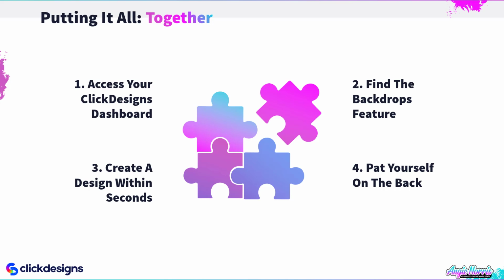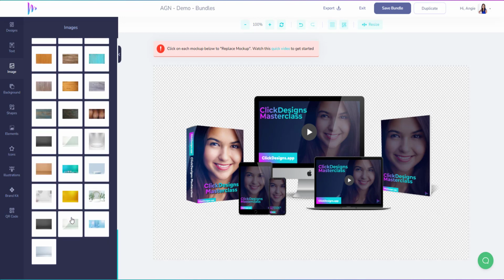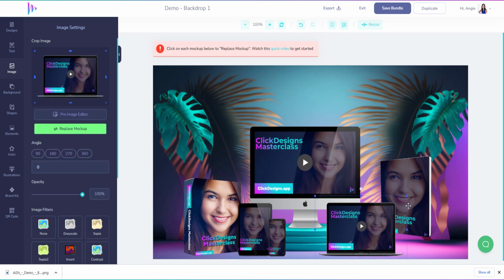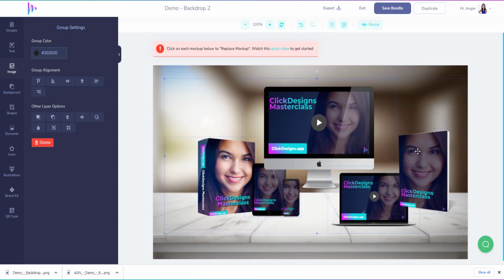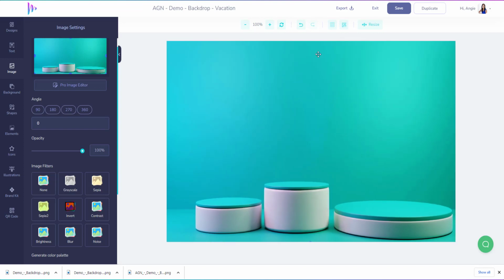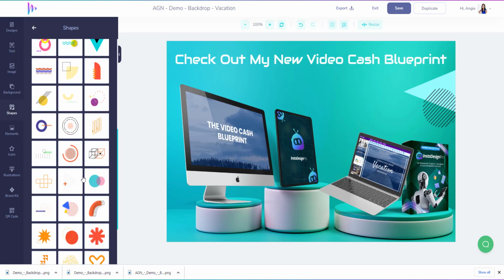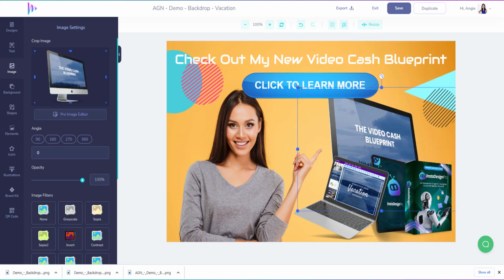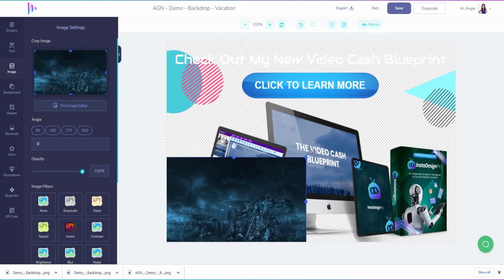ClickDesigns - Boost Your Earnings With New Backdrop Feature - User Training Ep. 12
In this training, I'll walk you through how to boost your earnings with ClickDesigns new backdrop feature.

- Introduction of the new feature: backdrops